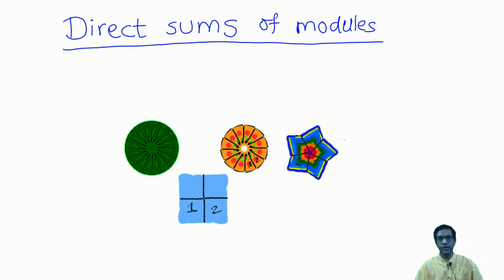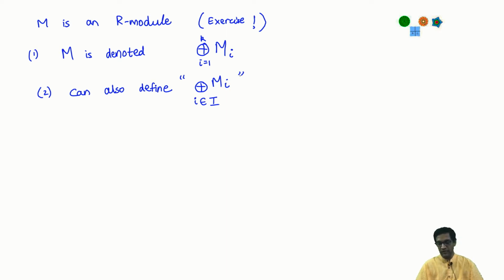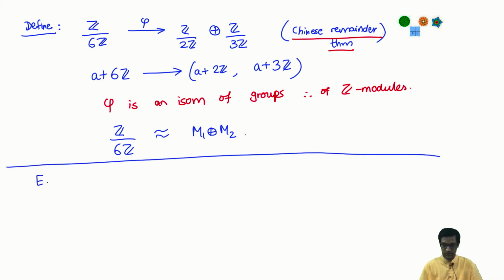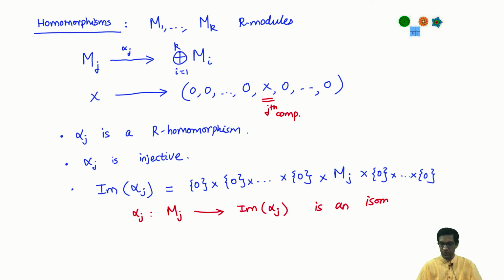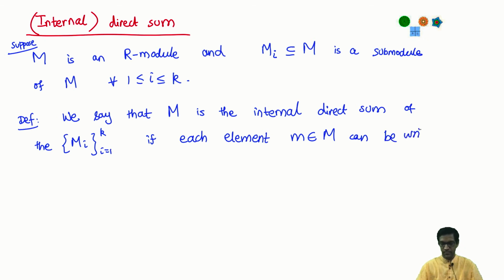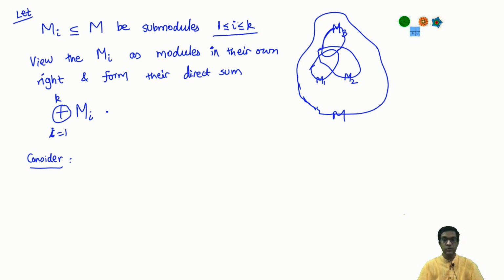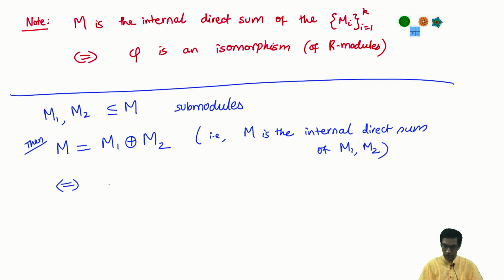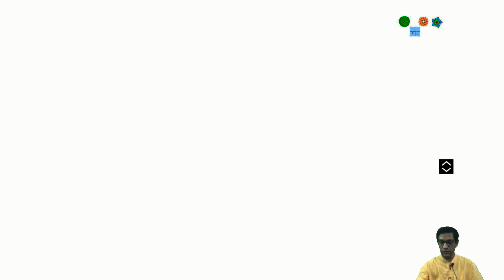Direct sums of modules